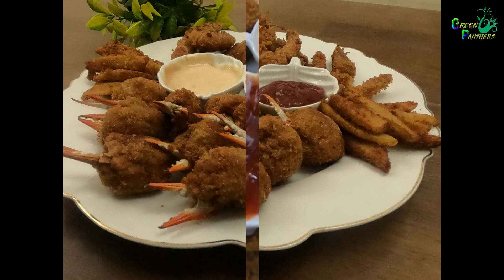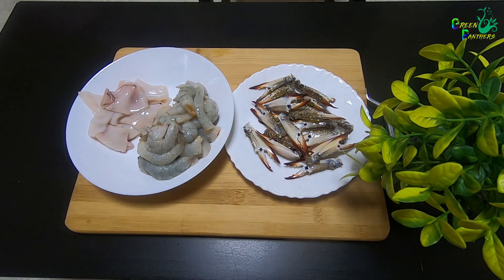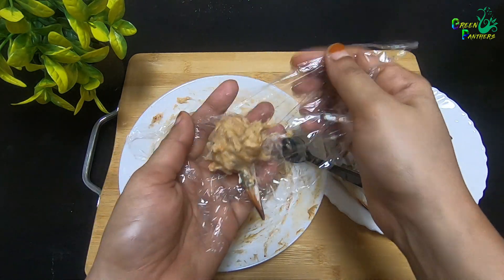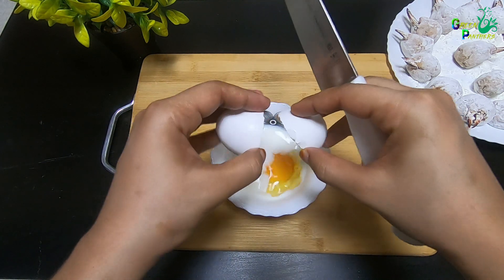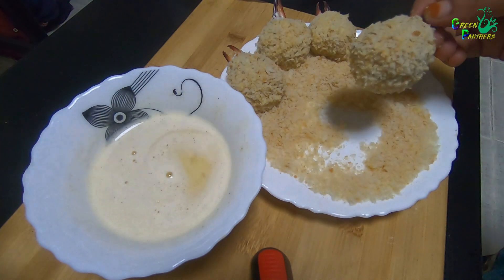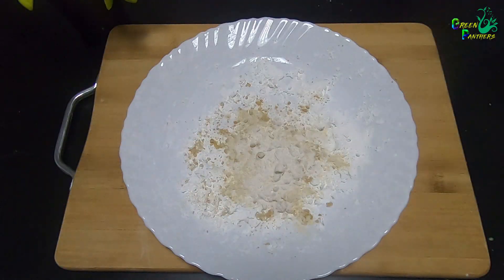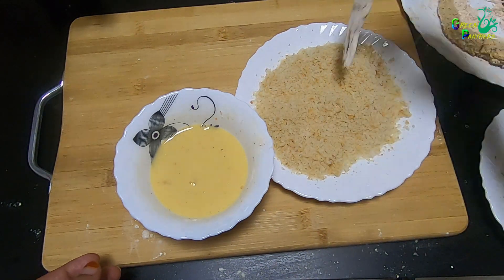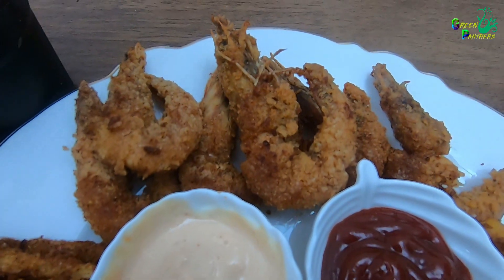Crab Claw & CRISPY Fried Shrimp // malayalam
Learn how to make delicious crab lollipops in  easy steps. These are best party starter. Enjoy these with your favourite sauce.